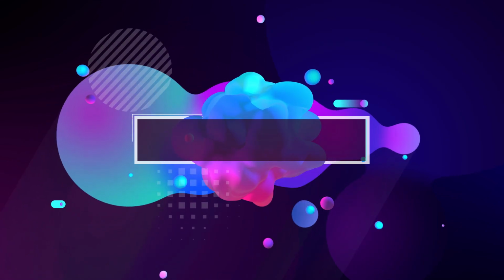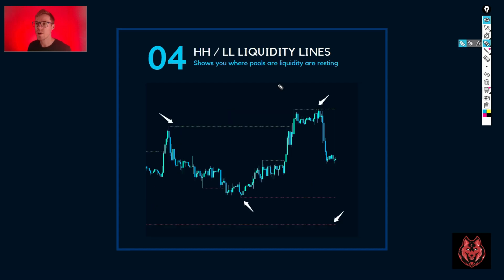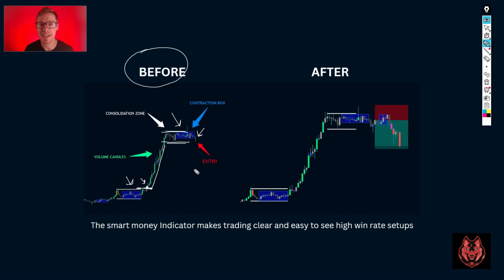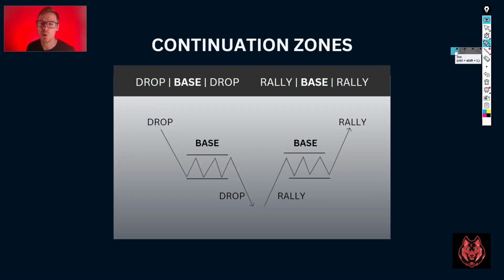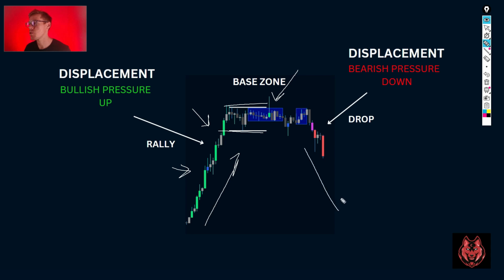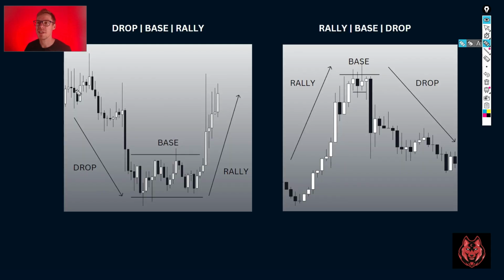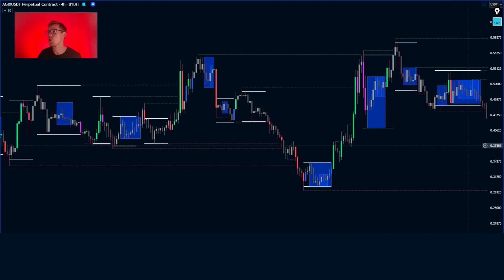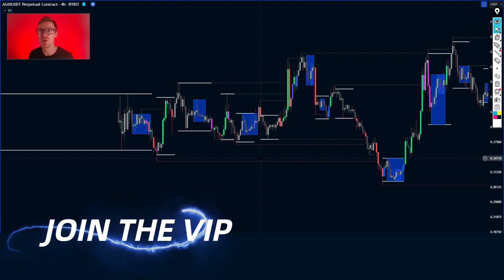🌟ULTIMATE SMART MONEY INDICATOR TRADINGVIEW | Smart Money Concepts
In this video you will learn about the Ultimate smart money concepts indicator which is a price action indicator to help you learn to trade like the banks and end up on the right side of the market.

Price action training is essential is learning to scalp and swing trade and understanding how to this works will give you the biggest edge in your trading career.